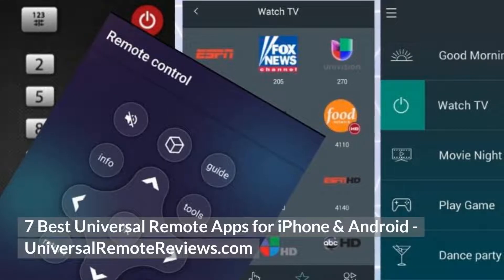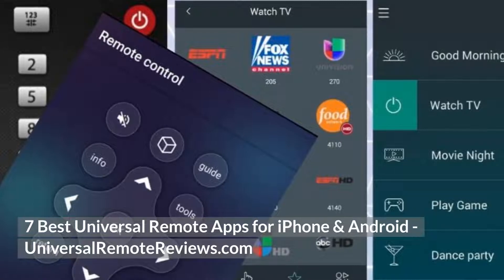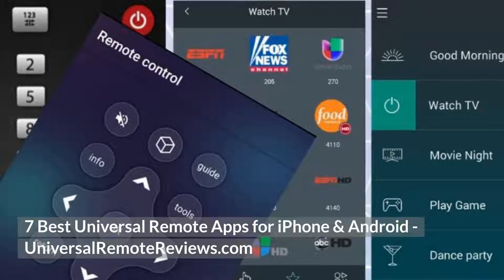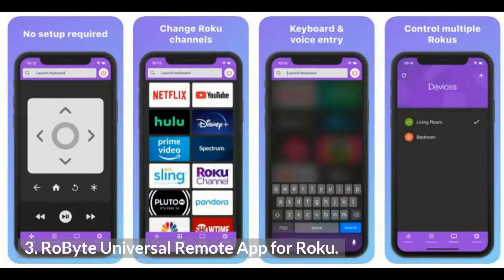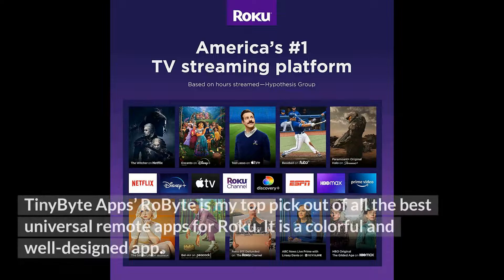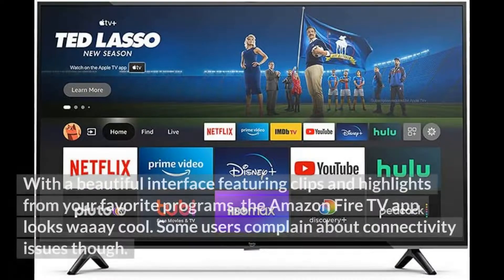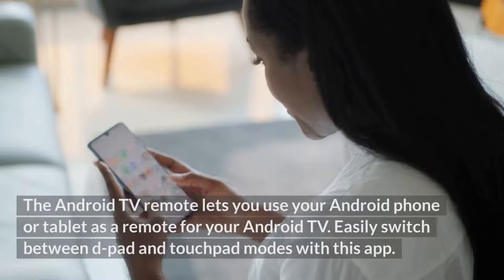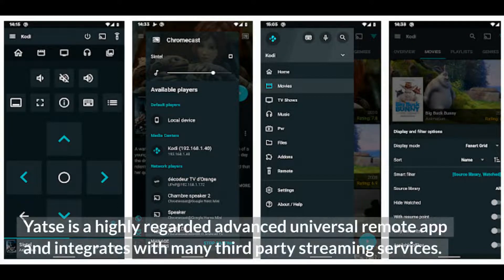7 Best Universal Remote Apps [iPhone & Android 📱]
Discover the seven best universal remote apps for iPhone and Android that you can get right now!